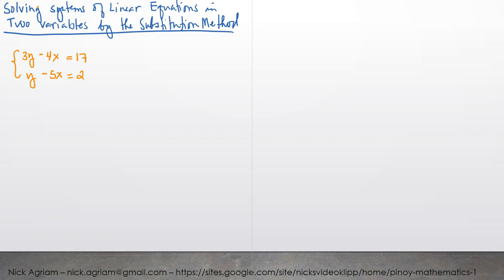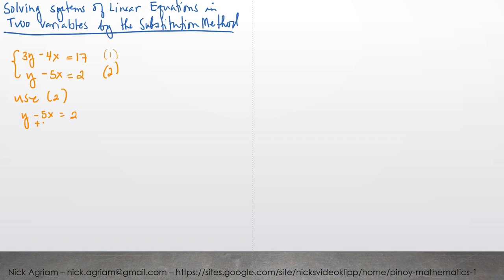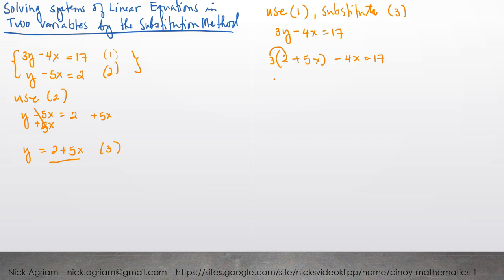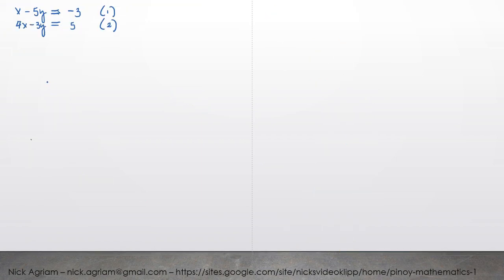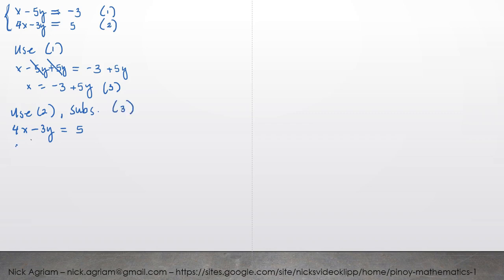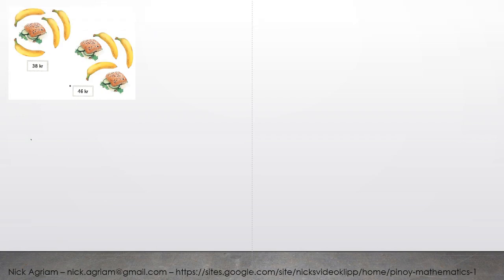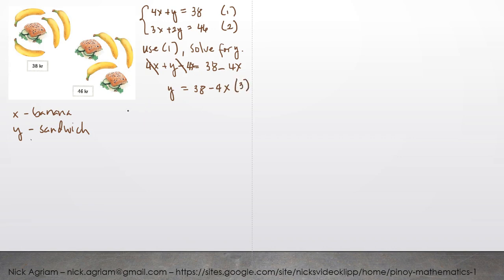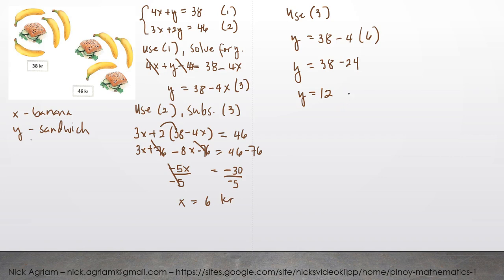4-5 Solving Systems of Linear Equations in Two Variables by the Substitution Method Maths Grade 8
4-5 Solving Systems of Linear Equations in Two Variables by the Substitution Method Mathematics Grade 8 Learner's Material Philippines